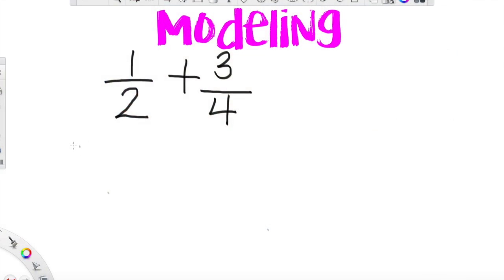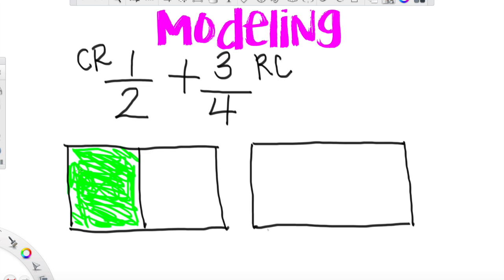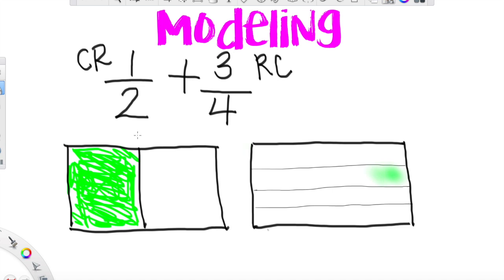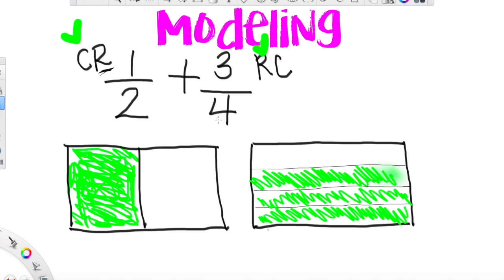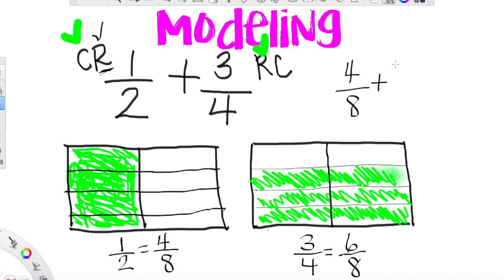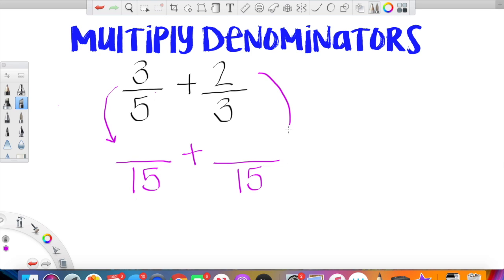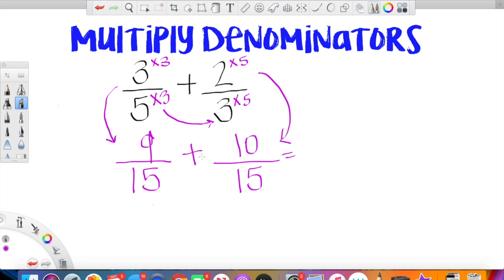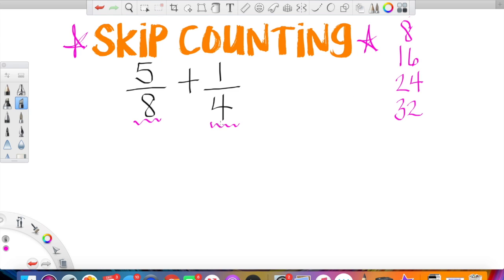Common Denominotor Review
In this video, we review our three strategies for finding common denominators:  modeling, multiplying denominators, and skip counting